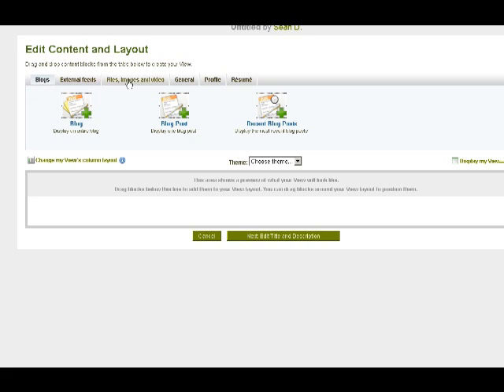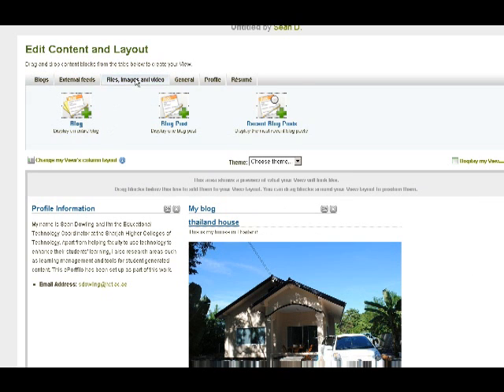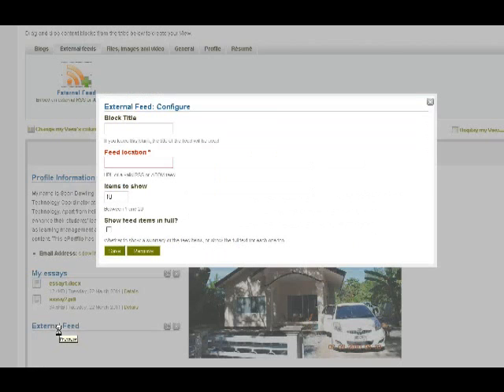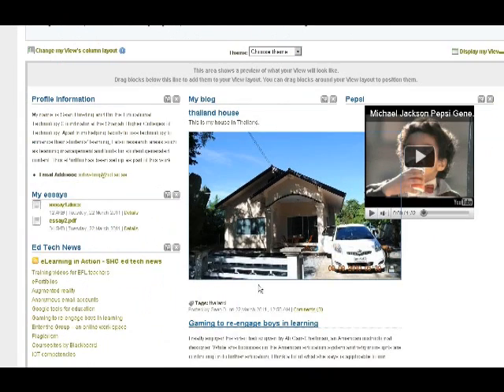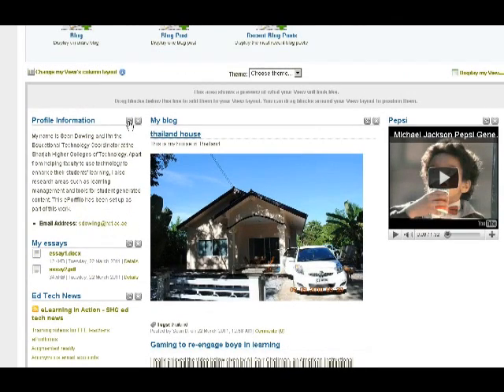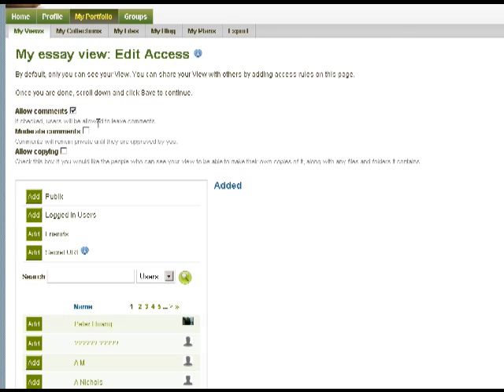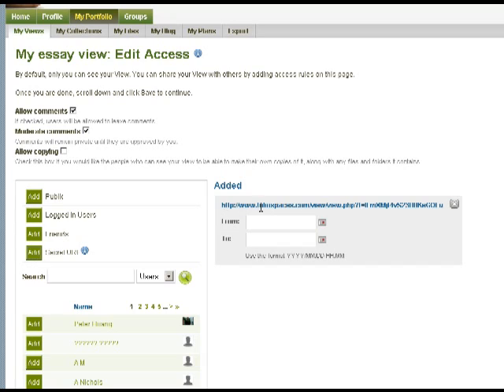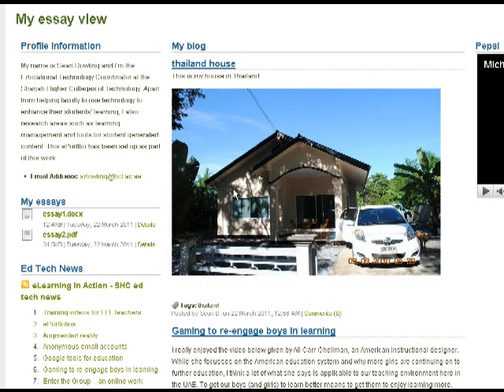Creating a view in FolioSpaces